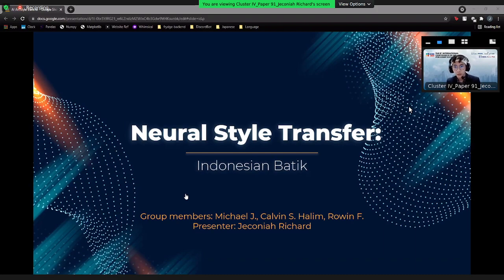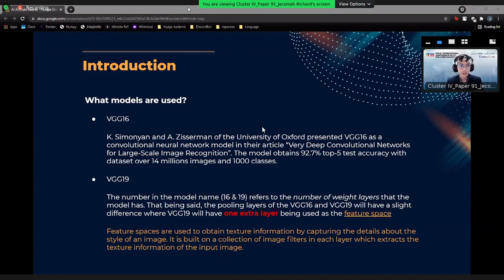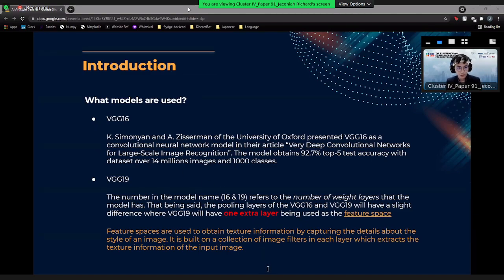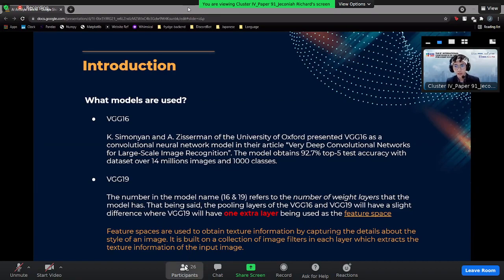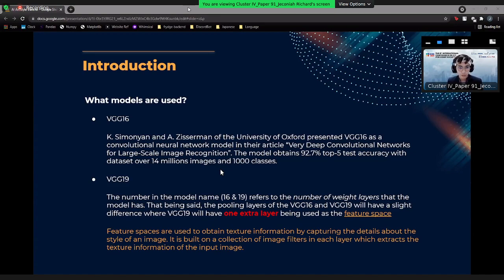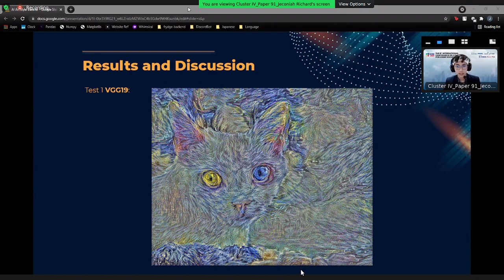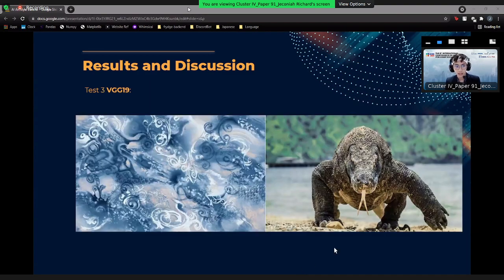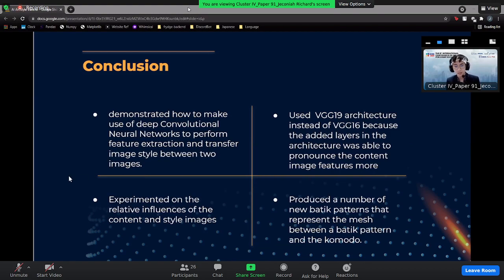ICISS 2021 - Recreating Traditional Indonesian Batik with Neural Style Transfer in AI Artistry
TITLE: Recreating Traditional Indonesian Batik with Neural Style Transfer in AI Artistry
AUTHORS: Michael Joseph, Jeconiah Richard, Calvin S. Halim, Rowin Faadhilah and Nunung Nurul Qomariyah